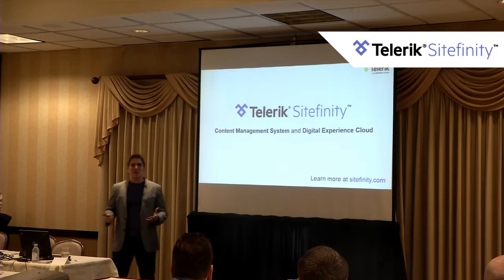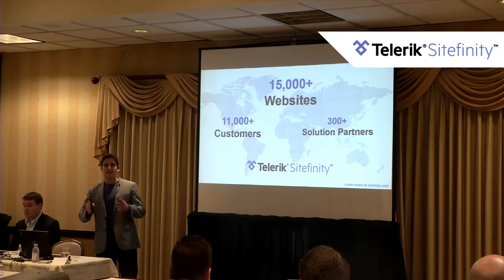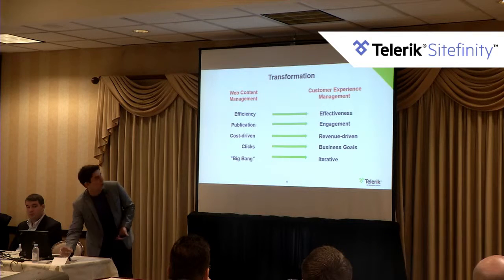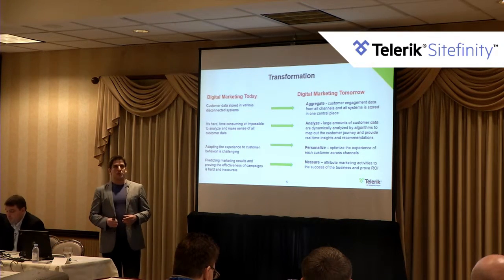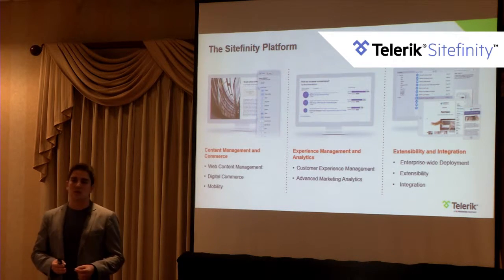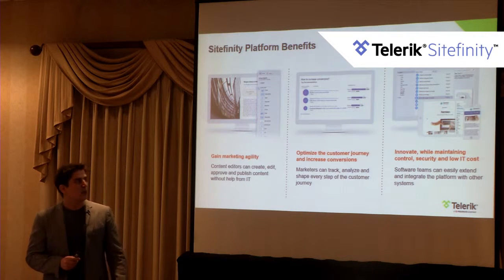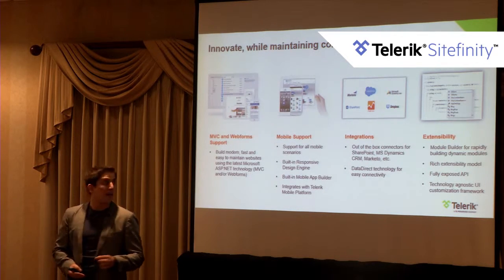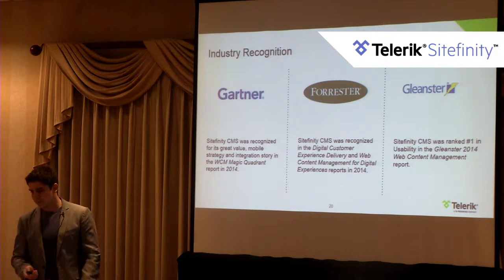Telerik Sitefinity Company and Product Update (Chicago seminar, June 4)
An overview of Telerik, Sitefinity and the market trends, delivered at the Sitefinity Digital Marketing Seminar in Chicago, June 4